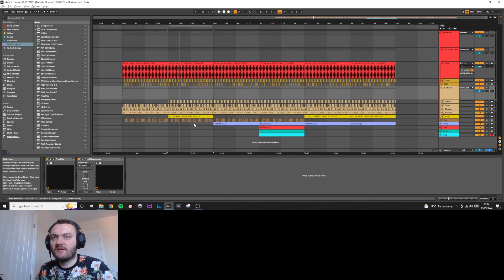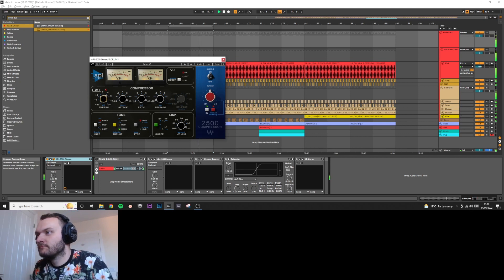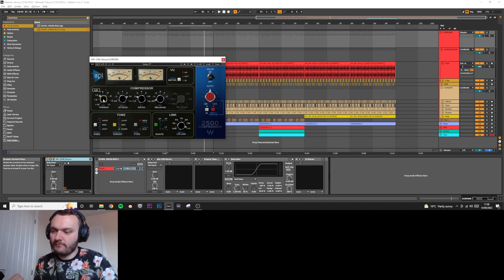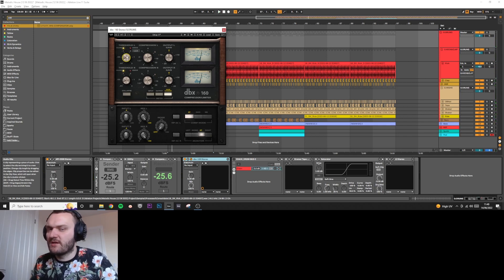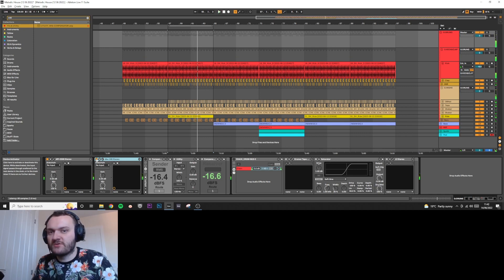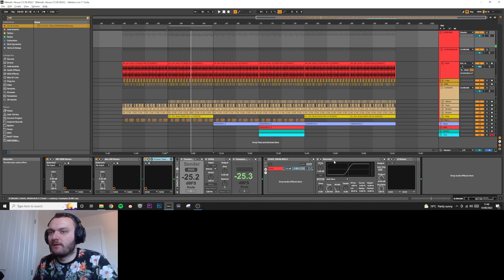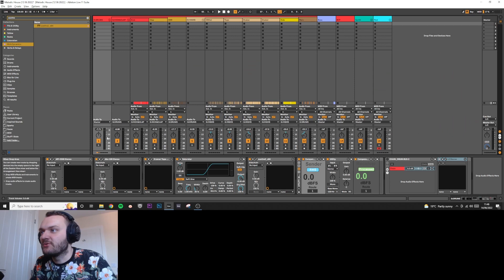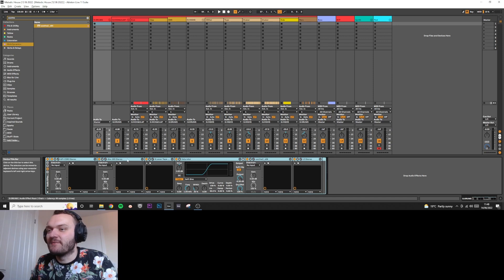Want Tight & Punchy Drums? DO THIS!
20x Your Workflow, Cultivate Long-Lasting Flow States & Write Music Faster With This Forward-Thinking Ableton Template

In this video I show how I would process my drum bus to get loud, tight, punchy and consistent drums which glue together and pump!